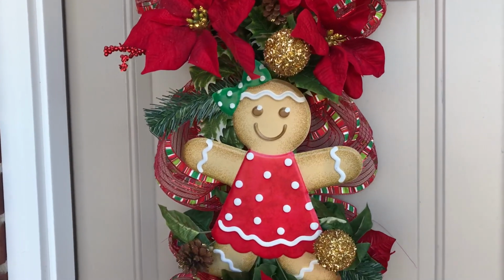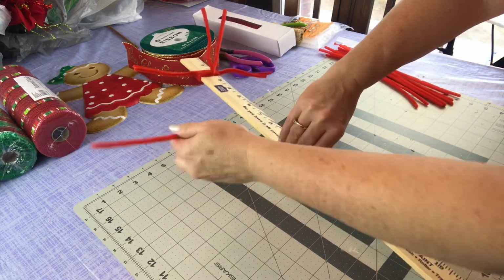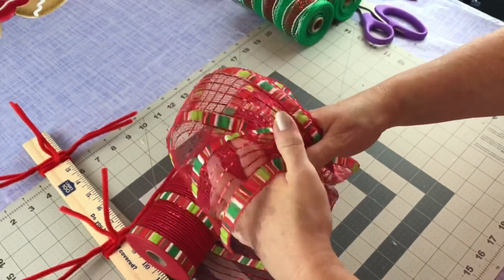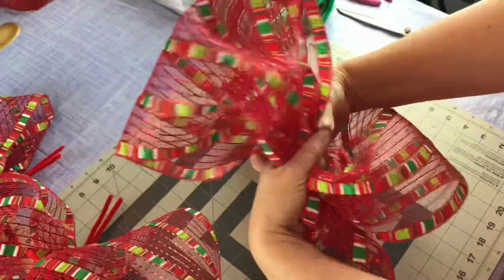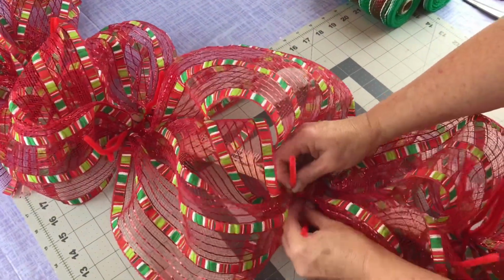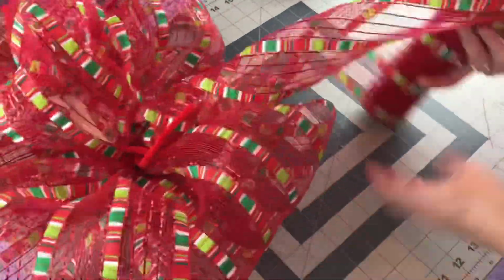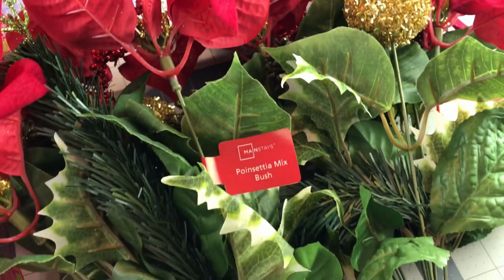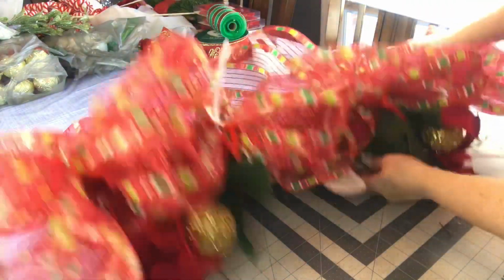EASY & INEXPENSIVE GINGERBREAD CHRISTMAS YARDSTICK DOOR SWAG WREATH CENTERPIECE GARLAND DIY 🎄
Gingerbread Girl Yardstick Door Swag Tutorial.  Step by Step Instructions.  They are easy to make.  You could also use it as a centerpiece or a garland.

Materials Needed
1 yardstick
I cut mine at 25 inches for this door swag.
1 roll of 10 inch mesh - 10 yards
Gingerbread sign - Craft Outlet
shatterproof ornaments - Dollar Tree
2 Christmas floral picks - Walmart
pipe cleaners
I usually buy my yardsticks at Lowe's or Home Depot for around $1.

4 sets of pipecleaners
2 inches
8 inches
17 inches
23 inches

On November 24, 2022, I will draw one name for a $25 Starbucks gift card.  You must be 18 years or older to enter and a US resident. I just wanted to do something to say thank you.  I will notify the winner on this video below their comment.  I also post the winner on my community page.  I will only ask for your mailing address.  Thank you and Good Luck.

I am also on Facebook, Instagram and Tiktok at Keeping It Simple Crafts.  Come say Hi.